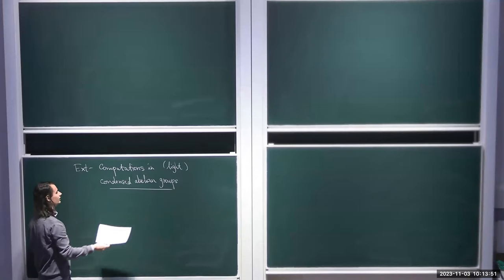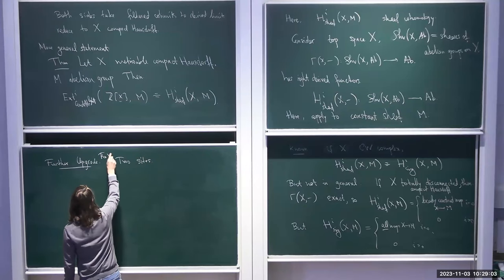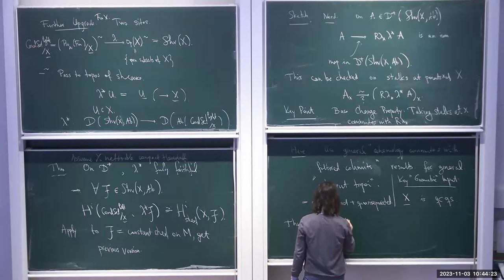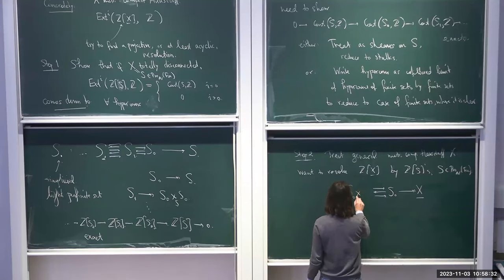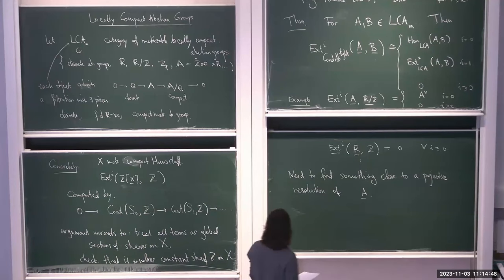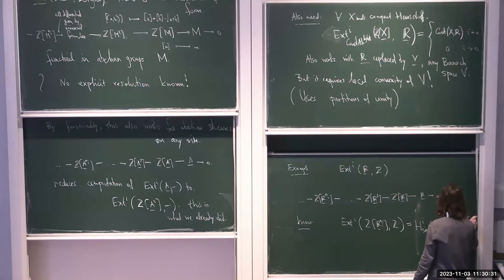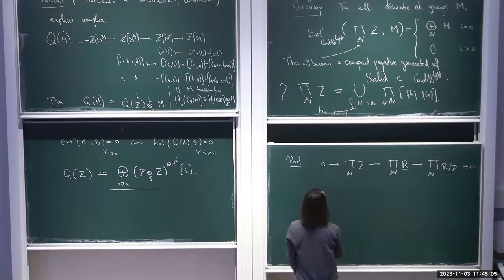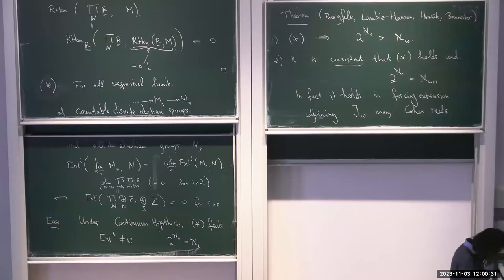Peter Scholze - 4/24 Analytic Stacks